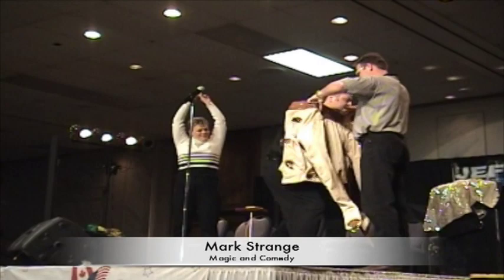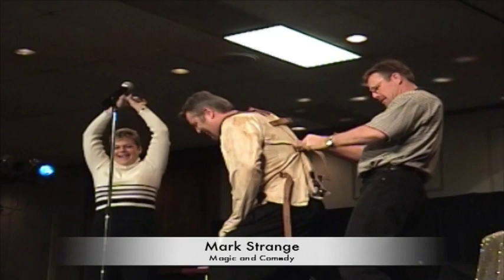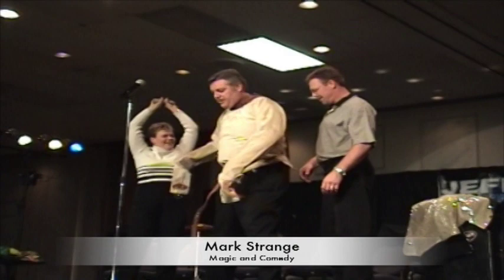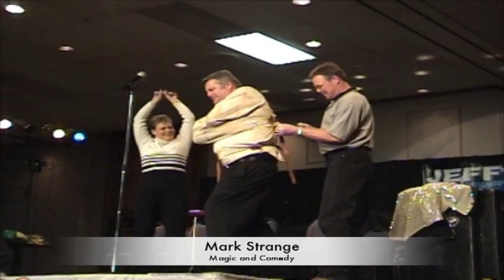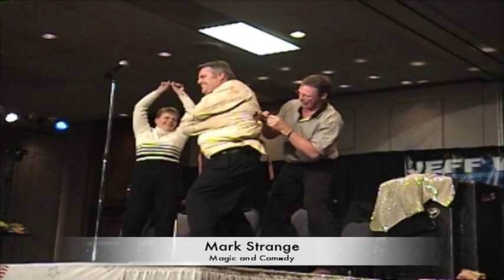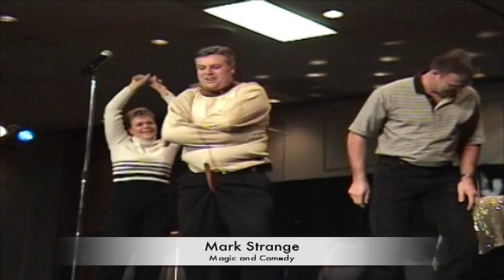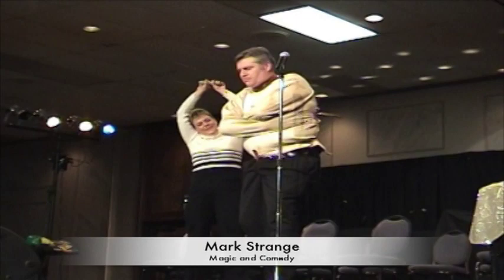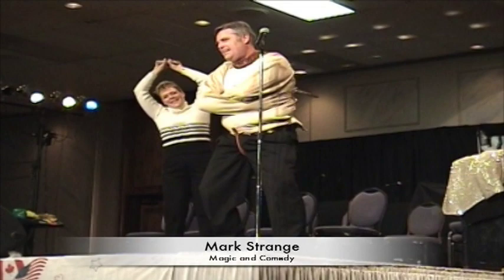Magic Mark Strange